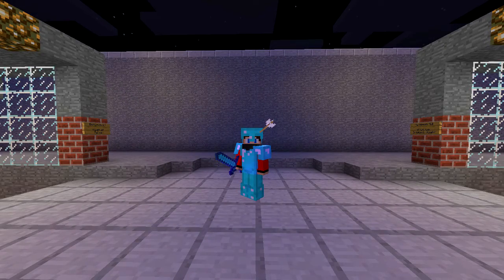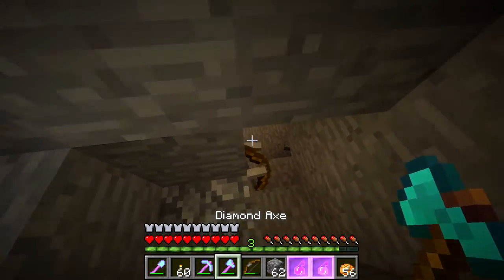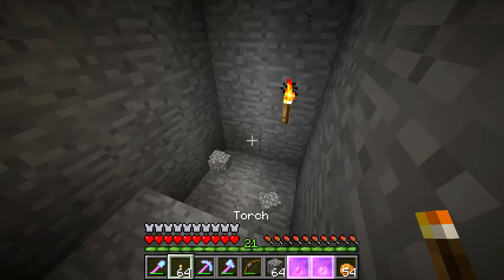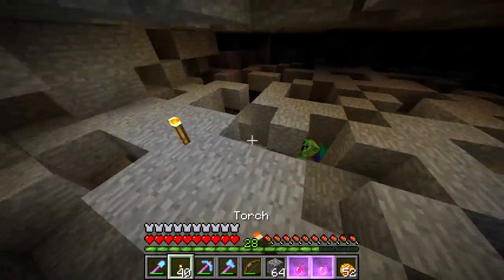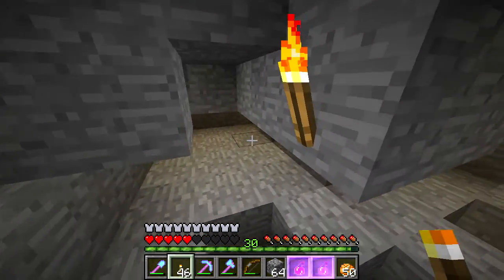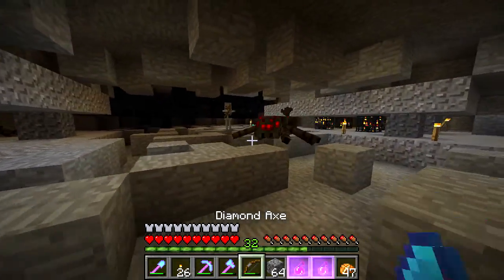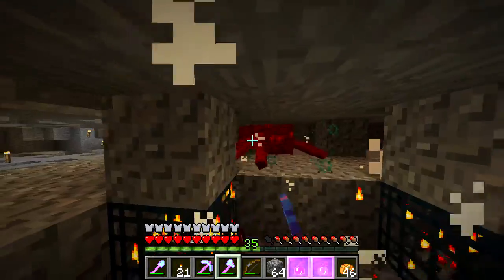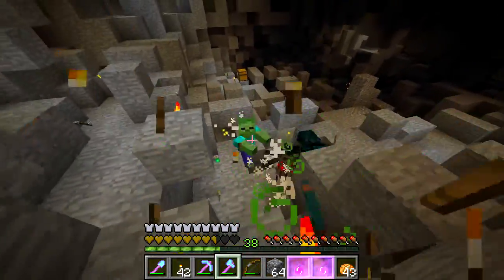Minecraft Sea of Flame II - E11 "Spider's Nest" (Super Hostile)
Super Hostile Sea of Flame II Let's Play!
►LIKE if you enjoyed the video!◄